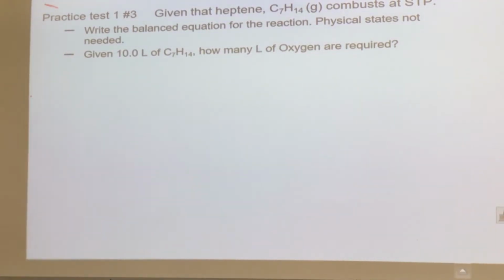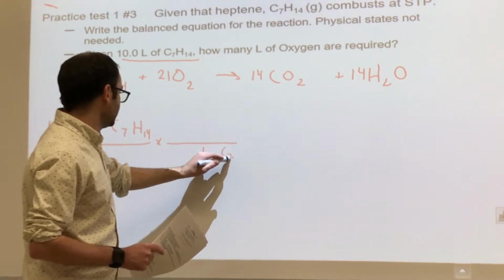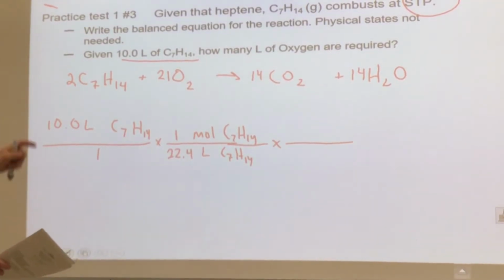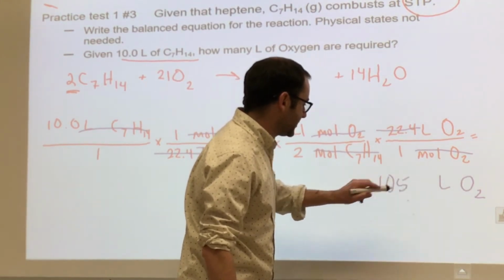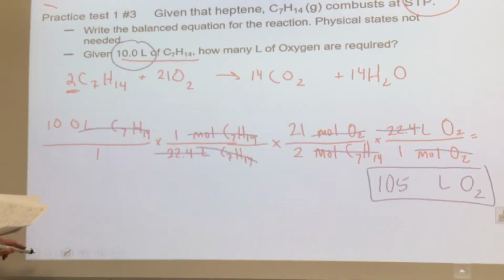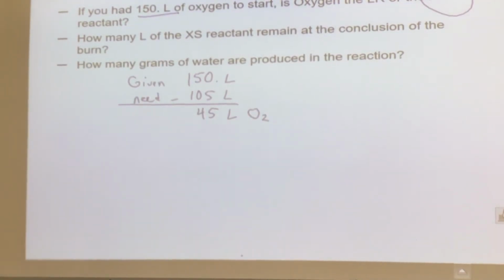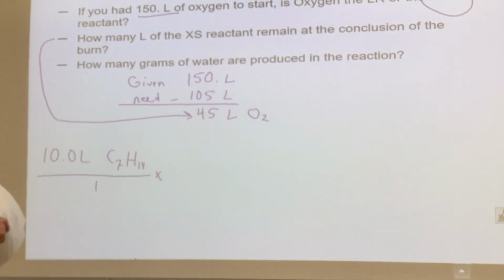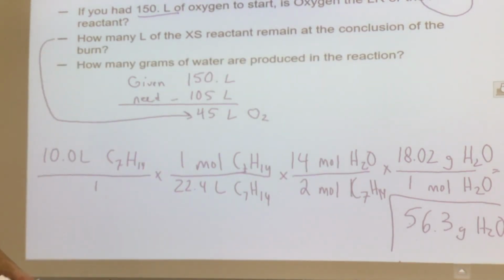Stoichiometry video 16 Practice test 1 #3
Stoichiometry video 17 Practice test 1 #3